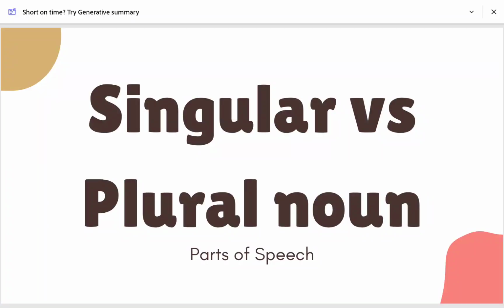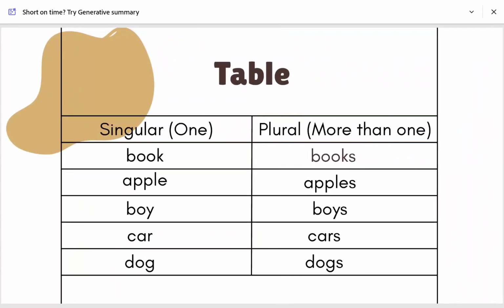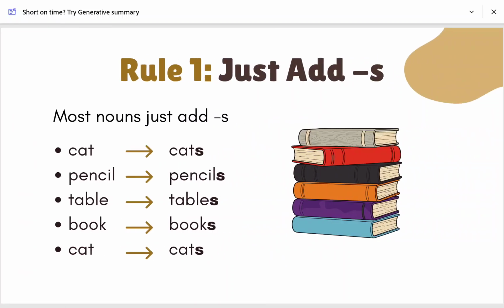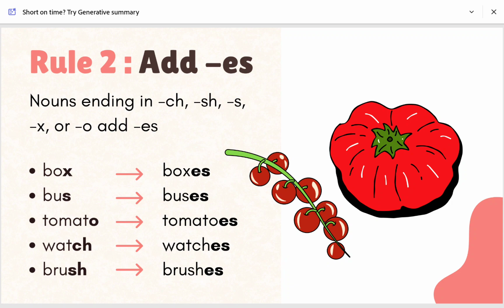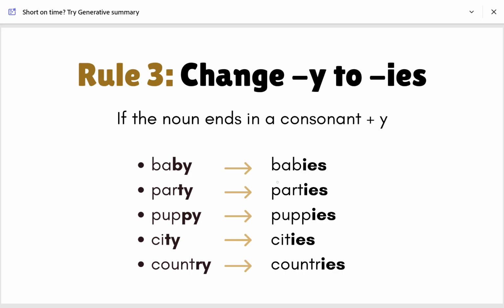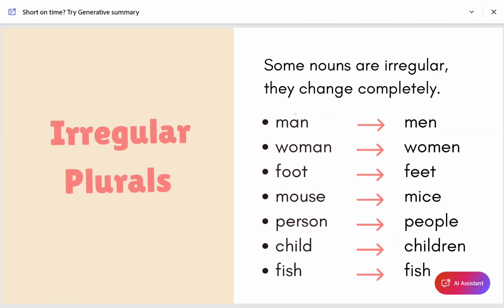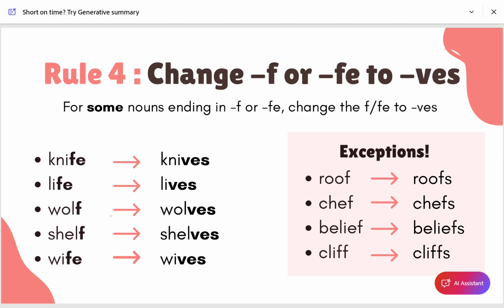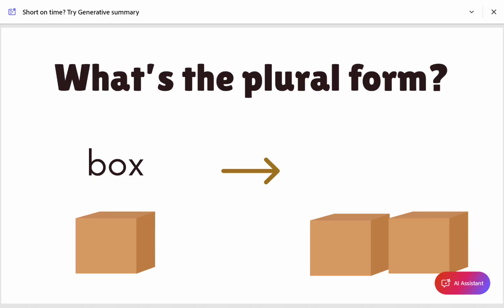Lesson 5. How to Change Singular to Plural Nouns | Easy Rules l Parts of Speech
In this lesson, you gonna learn about singular and plural nouns in a simple and clear way.
We will understand why we need singular and plural nouns, what they mean, and the basic rules to form plural nouns with easy examples.

This lesson is part of our Parts of Speech series designed for beginners, students, and anyone who wants to improve their English grammar step by step.

In this video, you will learn:

Why singular and plural nouns are important
The meaning of singular and plural nouns
Examples of singular and plural nouns
Rules for making plural nouns

Practice regularly to build strong English grammar skills.